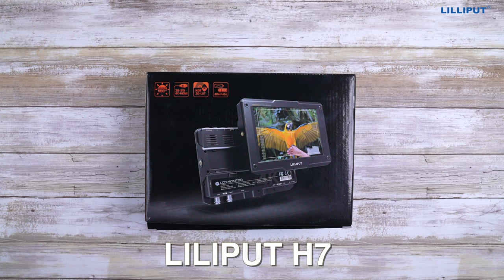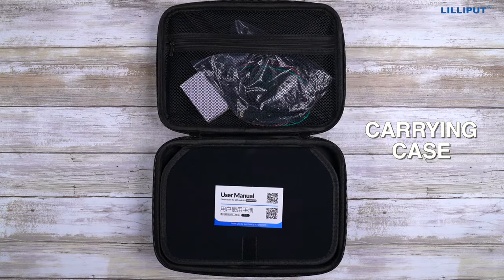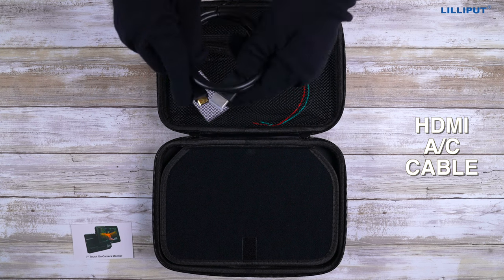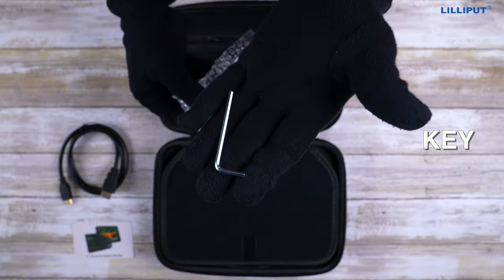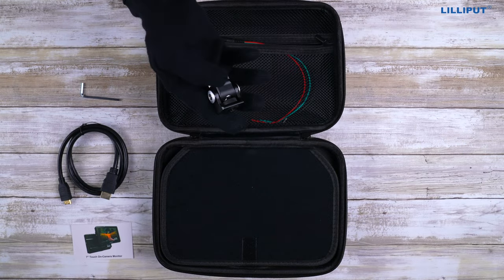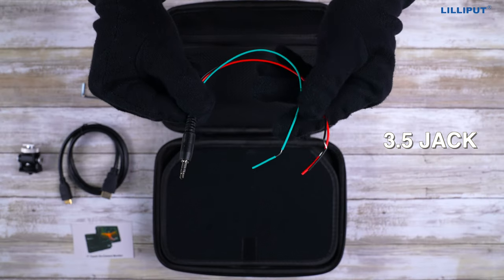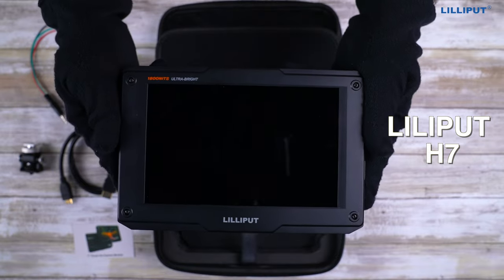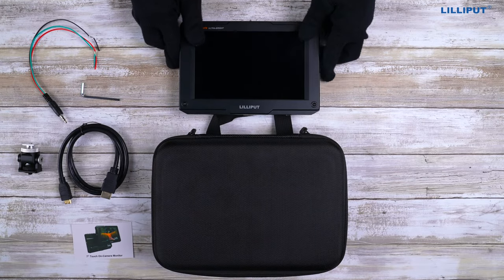Lilliput H7 - 7" 4K HDMI Ultrabright On-Camera Monitor | Unboxing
View your 4K video clearly, even in daylight, with the H7 7" 4K HDMI Ultrabright On-Camera Monitor from Lilliput. The H7 features an HDMI 1.4 input, making it suitable for DCI 4K24 and UHD 4K filmmaking and photography. With a 16:10 aspect ratio, an ultrabright 1800 cd/m² display, and a 1200:1 contrast ratio, the H7's LCD panel displays Full HD images natively in 1920 x 1200 and up to a maximum resolution of 2840 x 2160. The HDMI loop-through output function allows you to output via HDMI to a compatible device.

The H7 supports loading 3D LUTs via its USB port, and it supports HDR image input with the ability to display a wide dynamic range such as ST2084-300, ST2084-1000, ST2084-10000, and HLG (Hybrid Log-Gamma). On the back of the monitor is a dual L-series battery plate that enables you to power the monitor for a long shoot. The batteries are hot-swappable, so you can detach one of two attached batteries for charging while the monitor is in use without having to power it down.

Ultrabright Display
7" bright 1800 cd/m² display; 1200:1 contrast ratio

4K and HDR Compatible
DCI and UHD 4K compatible; HDR support

3D LUT Support
Supports 3D LUTs loaded via the USB port on the monitor bottom

HDMI Input/Output and Tally Input

Advanced Imaging Tools
Advanced functions such as pixel zoom, level meter, peaking, false color, histogram, H/V delay, exposure, check field, image flip, pixel-to-pixel, markers, aspect ratio, and freeze

Hot-Swappable L-Series Battery Support
Dual-battery Sony L-series/F-970 battery plate on the back; batteries are hot-swappable

Tilting Shoe Mount Adapter
Includes shoe mount adapter that tilts 180° and rotates 360°

1/4"-20 Mounting
Three 1/4"-20 mounting threads on the bottom and sides

Credits:
Production House: Canavar productions (Instagram @canavar.in)
Director: Omkar Kocharekar (Insta @omkar.canavar)
Cinematographer: Atharva
Editor: Pratik Shirsat
Photographer: Sarthak B